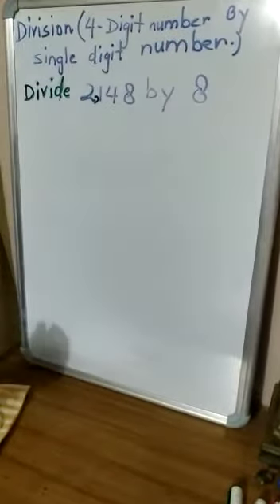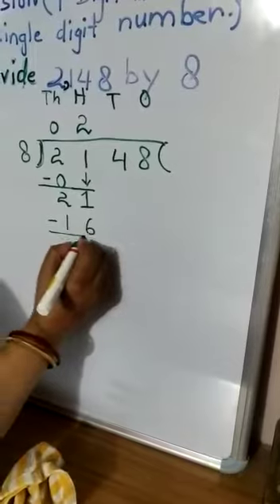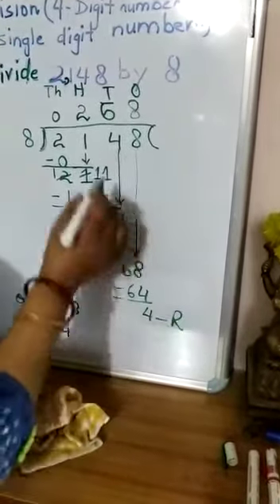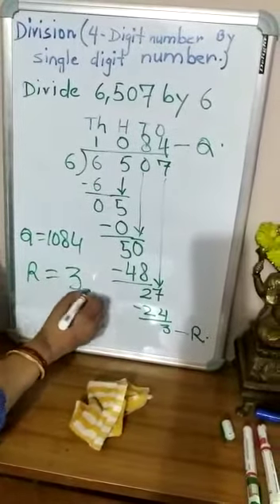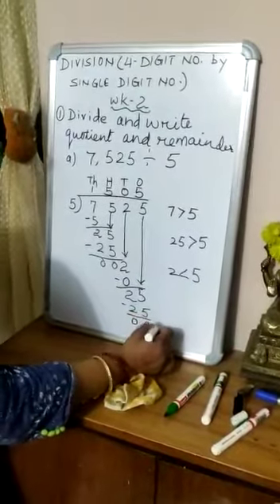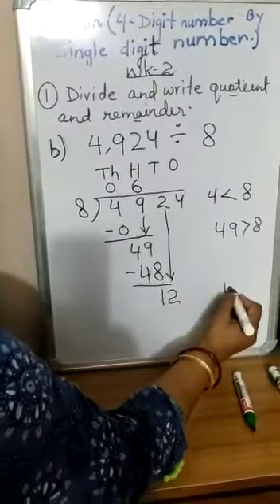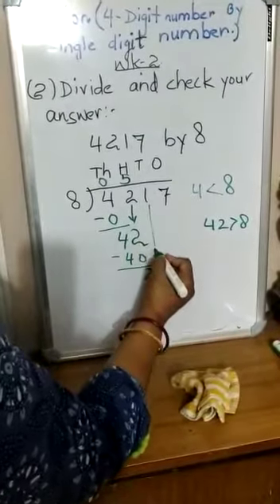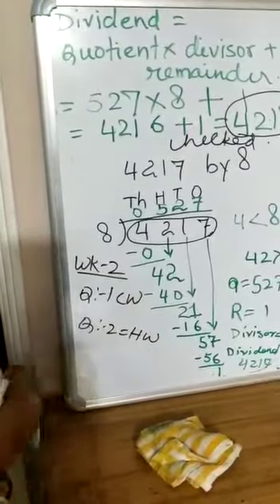Class: IV Mathematics-Division Relationship of dividend, divisor, quotient, remainder WK sheet 2